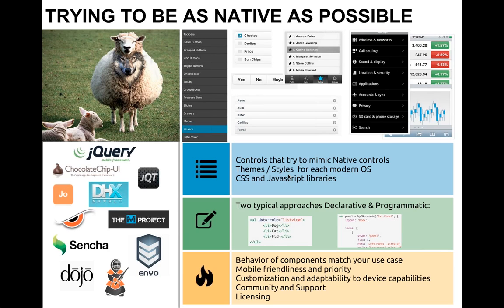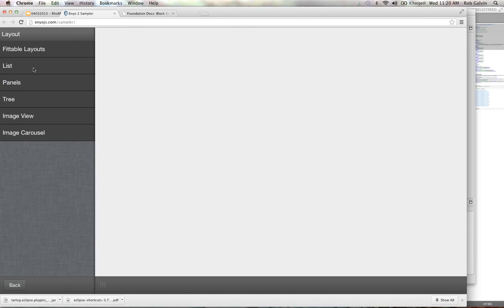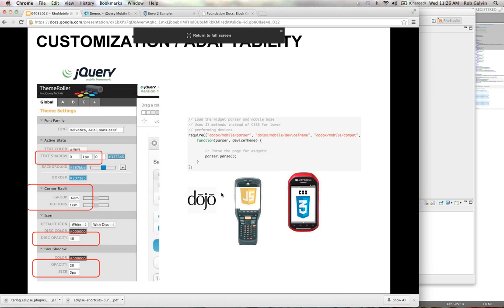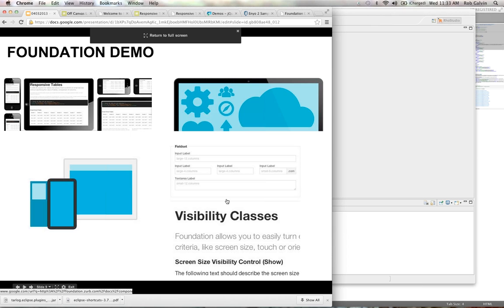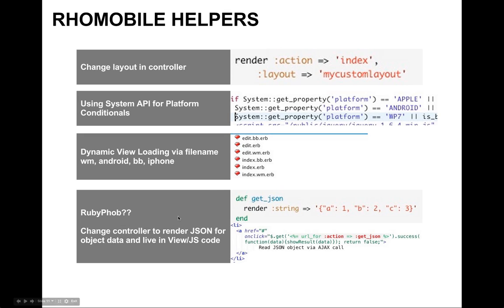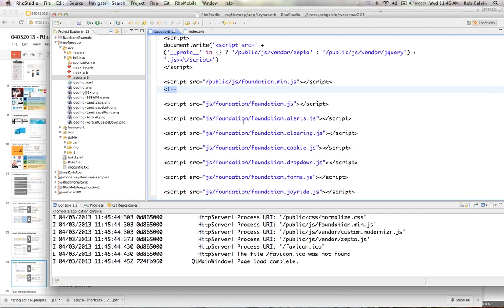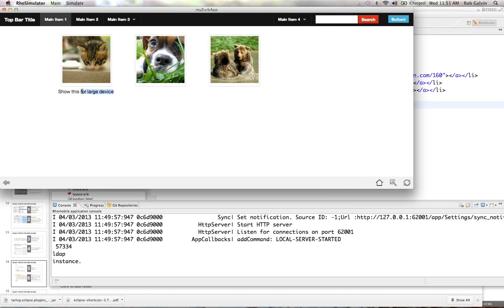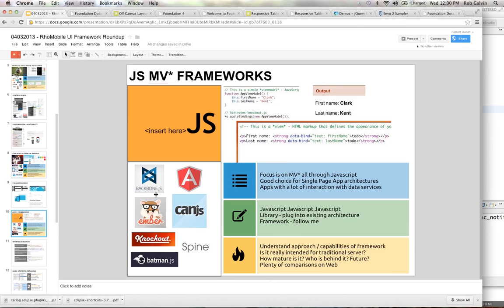Mobile UI Framework Roundup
RhoMobile Dev Talk Series - what UI framework is right for your Mobile application. What points should you consider before you head down the path